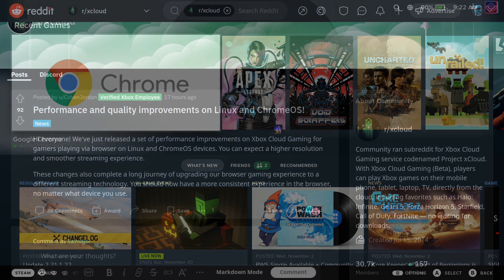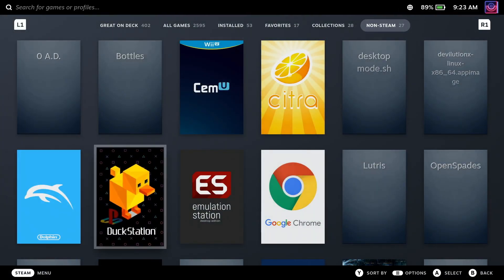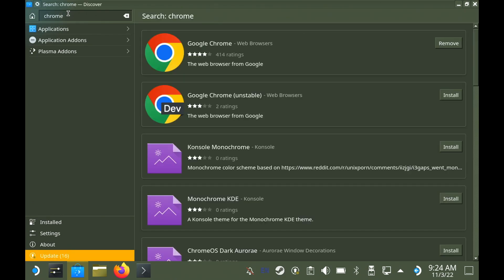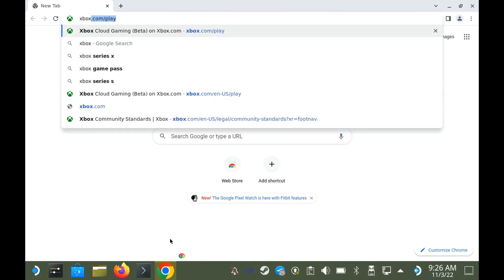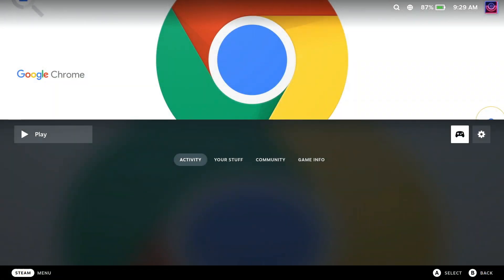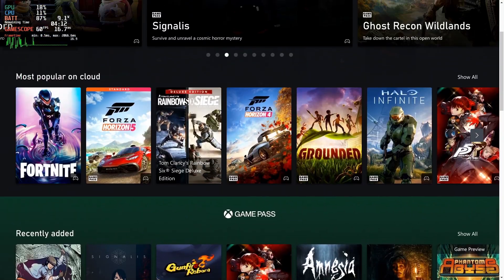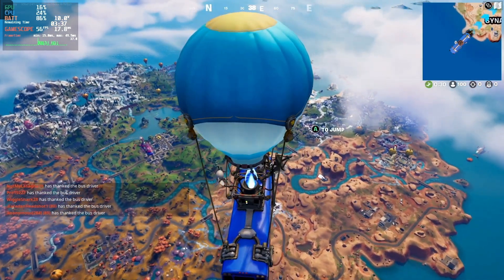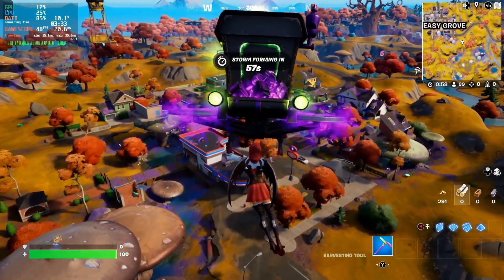Xbox Cloud Gaming UPGRADED for Steam Deck, Linux and ChromeOS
SteamDeck and Linux see some nice improvements in the latest updates to Xbox Cloud Gaming. Here's what they said and how to set it up as a reminder.

To answer questions: there's no real difference between Chrome and Edge for this. Chrome is just vastly more popular and so I use and show that.

Konsole terminal command: flatpak --user override --filesystem=/run/udev:ro com.google.Chrome

(If you really must use Edge for whatever reason: you just need to change the Konsole terminal command to com.microsoft.Edge instead of com.google.Chrome at the end.)